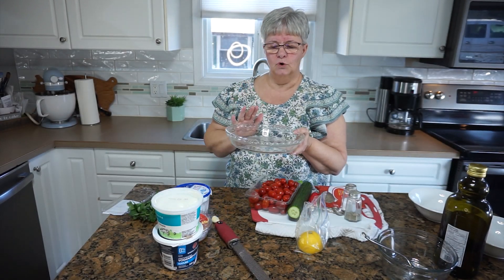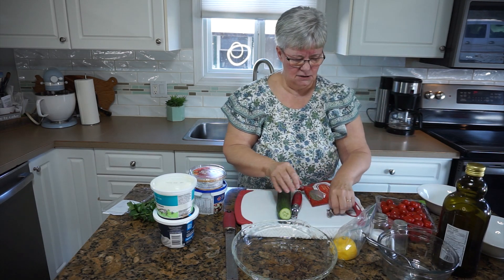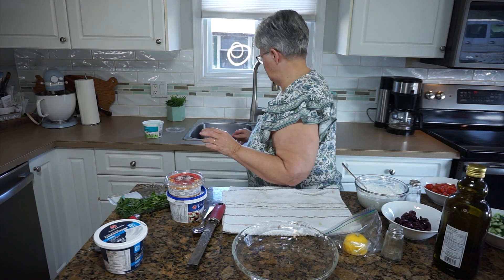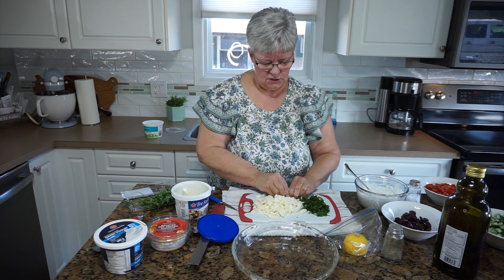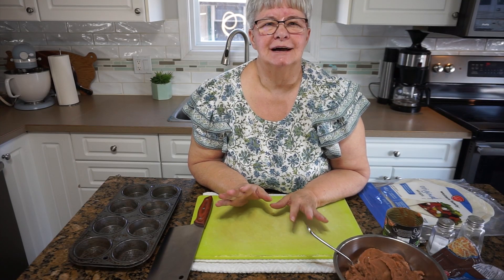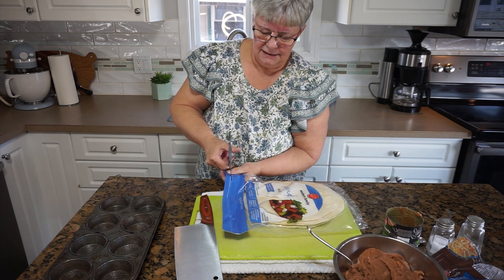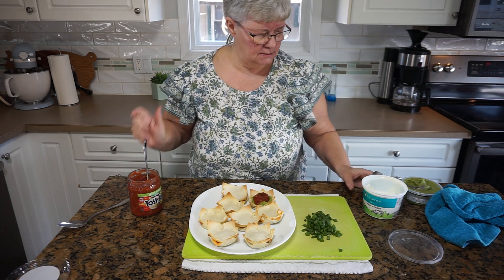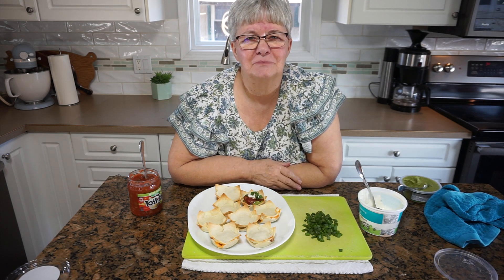Greek 7 Layer Dip and Mexican 7 Layer Dip Cups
Greek 7 Layer Dip

1 medium long English Cucumber
1 cup of grape tomatoes cut in quarters
1 red onion diced (optional)
½ cup quartered kalamata olives
1 small container of Red Pepper hummus
¾ cup feta cheese
2 TBSPS finely chopped parsley
1 clove garlic minced fine
½ cup sour cream
½ cup Greek yogurt
1 tsp Italian seasoning
S & P
Juice of half a lemon
1 TBSP olive oil

Chop you long English cucumber, tomatoes, onion, and olives in to separate bowls or piles.

Mix together the sour cream and yogurt and add S&P, Italian seasoning and minced garlic.

Now you are ready to start layering.

First, into the bottom of a pyrex pie plate, a serving dish or 8” X 8” pan layer the hummus, then the sour cream mixture, then the cucumbers and tomatoes, then the olives and feta and finish off with parsley.  Squeeze the juice of half a lemon over the top and then a drizzle of olive oil. Chill until ready to serve and then serve with roasted pita chips or toasted bagette.

Mexican 7 Layer Dip Cups